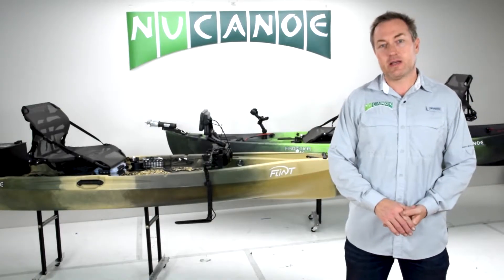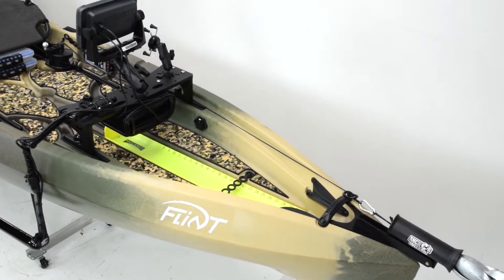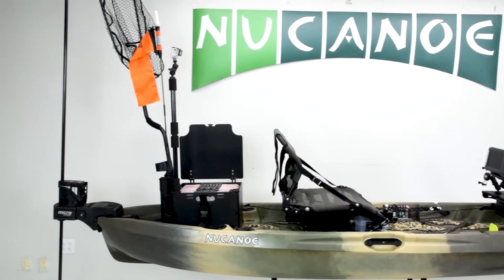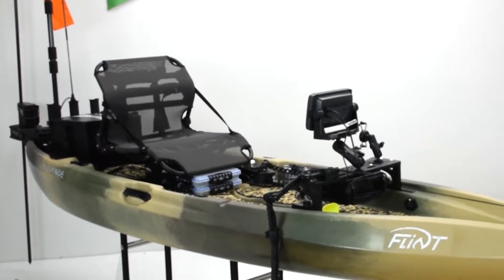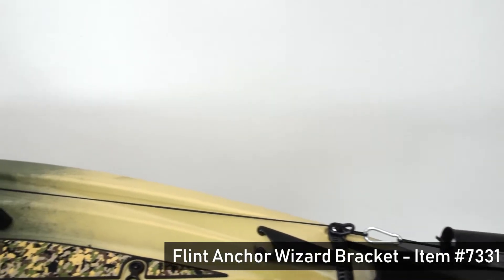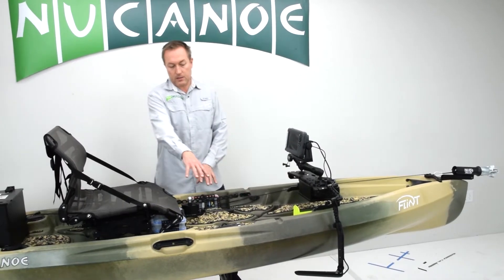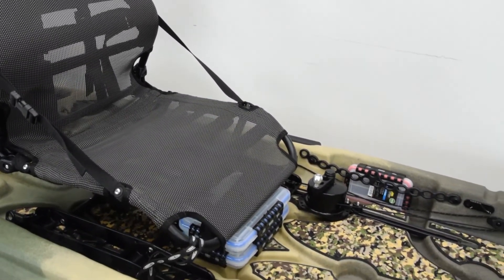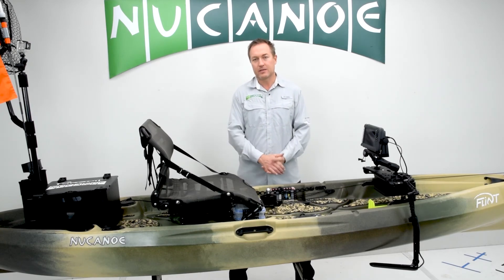NuCanoe Customs: Flint - Big Water + Tournament Setup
The NuCanoe Customs: Setup of the Week for December 7th is a Flint rigged up for big water and tournaments.  While the Flint is awesome in creeks and rivers, the versatile deck layout and high performance hull make it great for bigger water and kayak fishing tournaments too.  See the complete Setup of the Week series